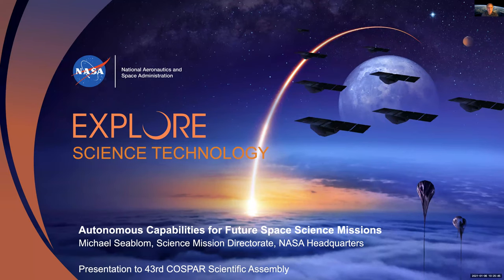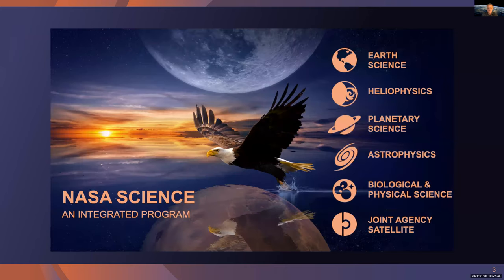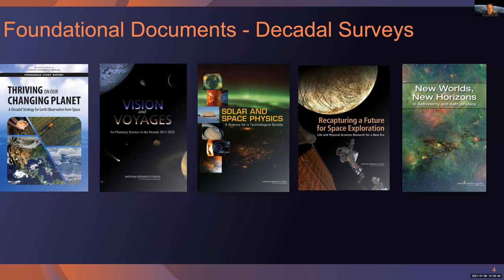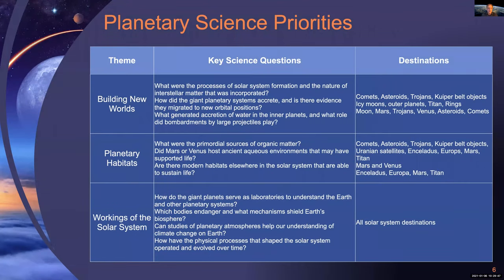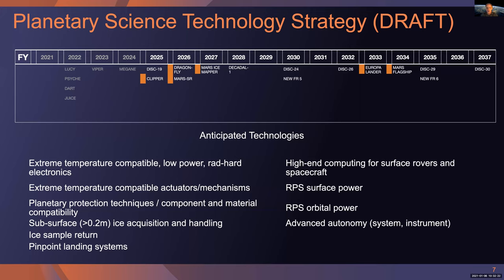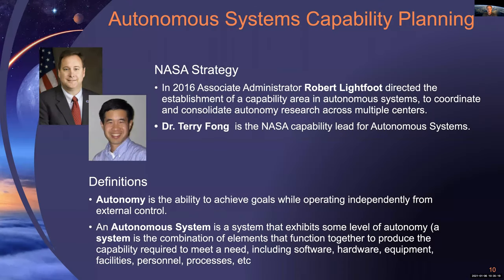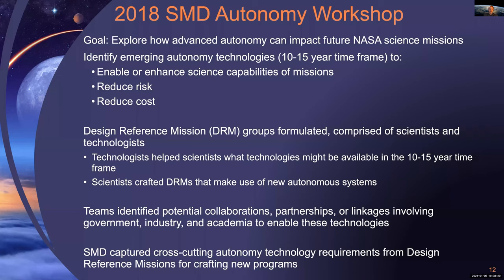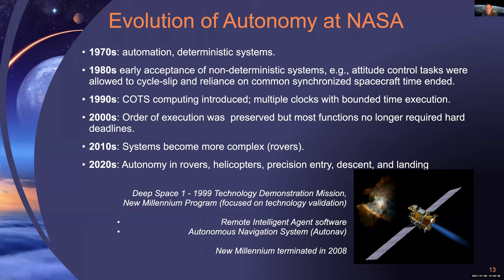Autonomous Capabilities for Future NASA Science Missions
Author: Michael Seablom